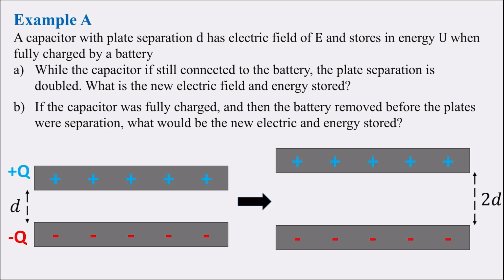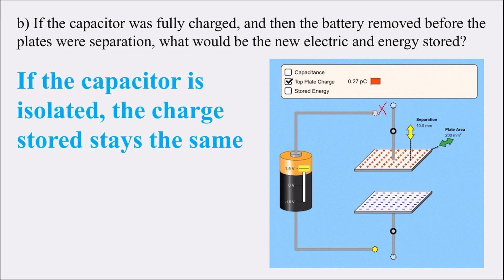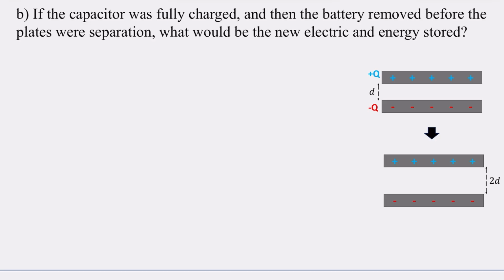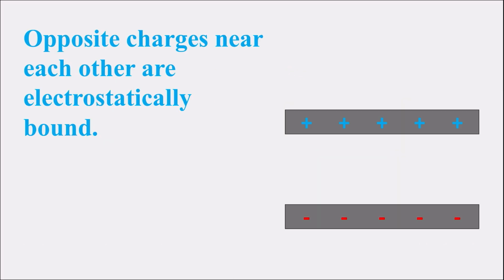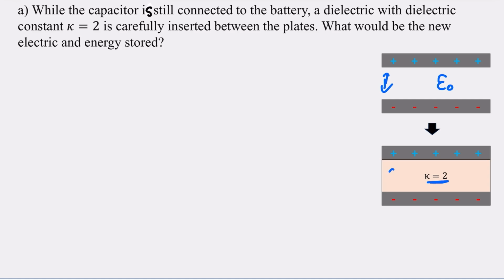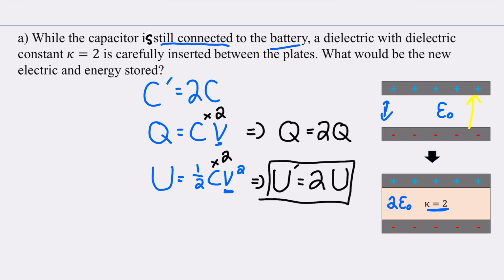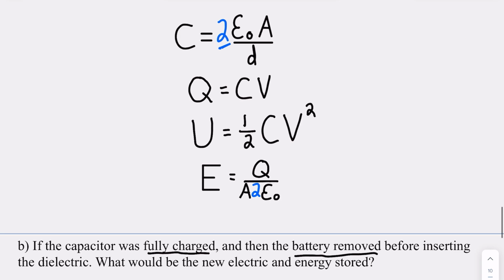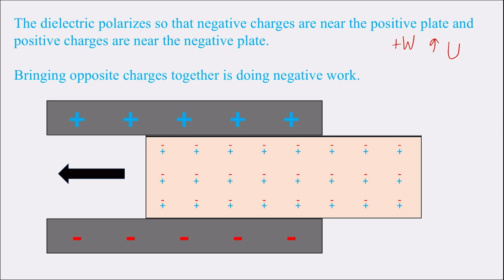AP Physics 2 - Example Capacitance Questions on Plate Separation & Dielectrics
A couple kinds of questions that give students trouble due to all the stuff going on at once.